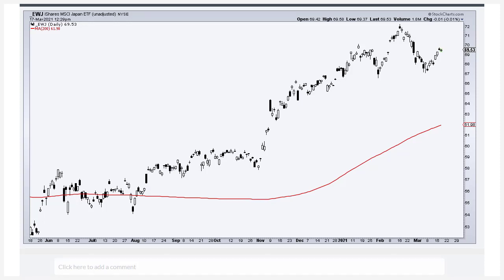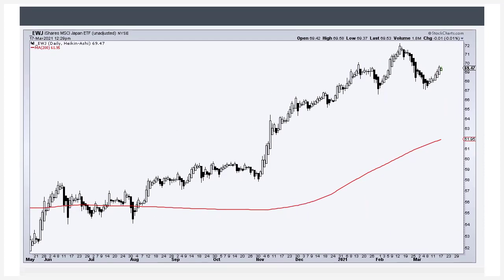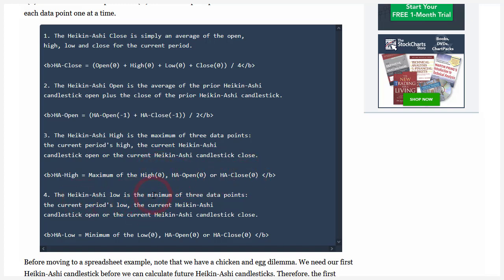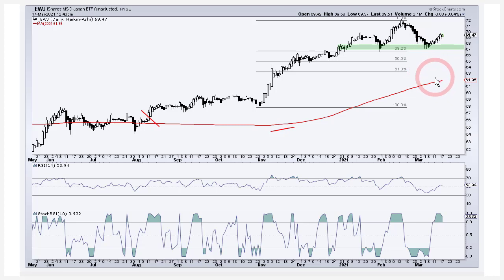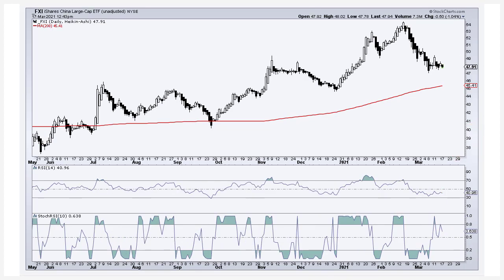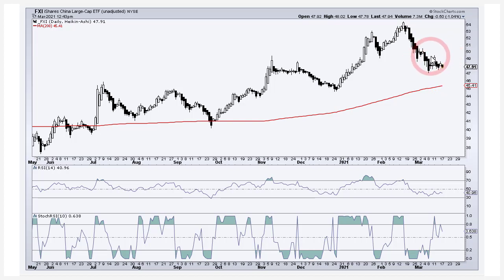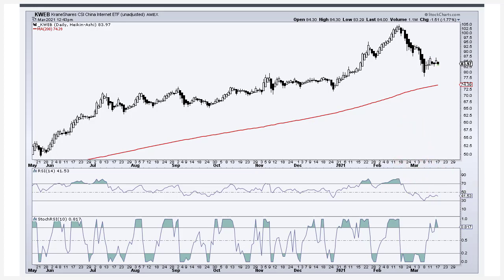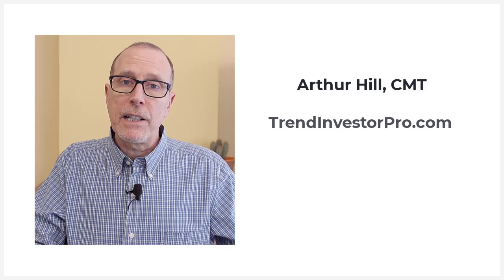Filtering Noise and Gaps with Heikin-Ashi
Price charts for ETFs based on Asian stocks are often filled with gaps and noise. Chartists can filter these gaps and noise by using Heikin-Ashi candlesticks, which use average prices from two periods. Today's video will show how to chart Heikin-Ashi candlesticks and show some bullish setups brewing in ETFs related to Japan, China and Korea.